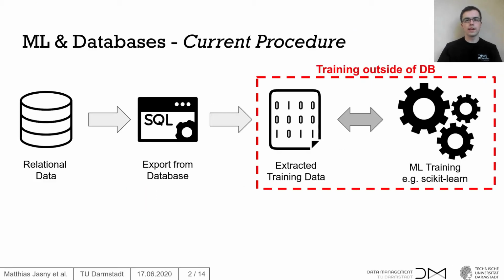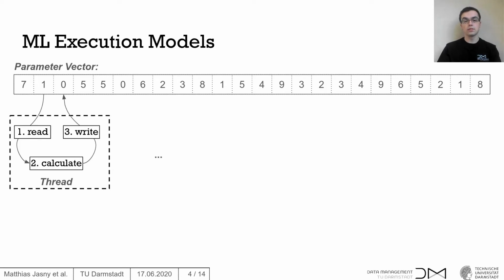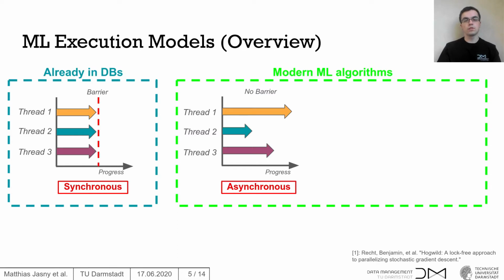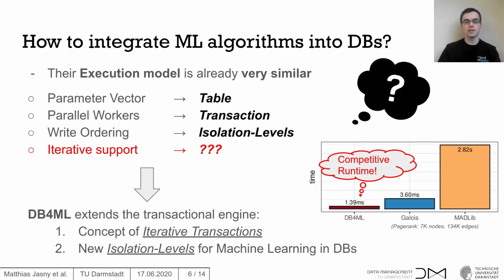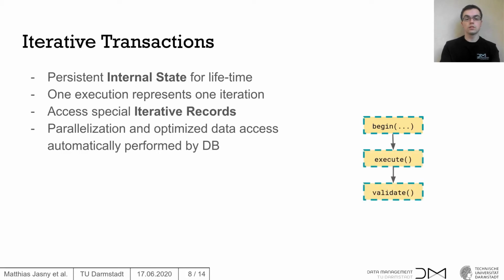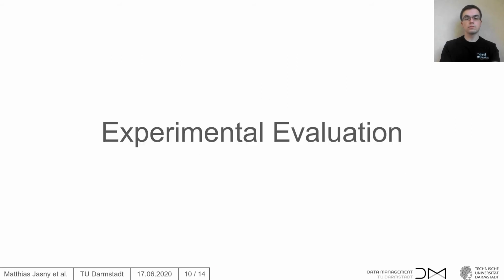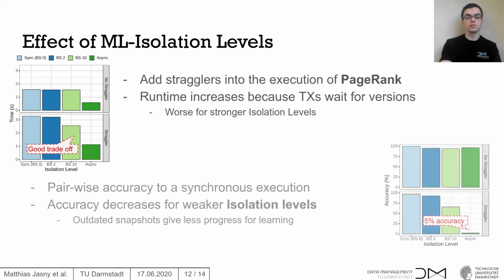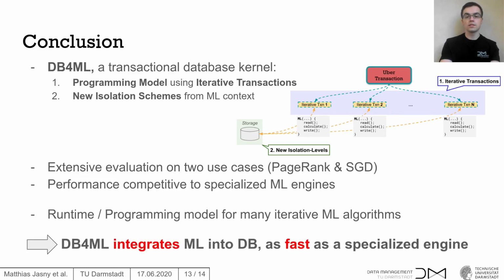DB4ML - An In-Memory Database Kernel with Machine Learning Support (SIGMOD'20)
Virtual Conference Talk of our Paper "DB4ML - An In-Memory Database Kernel with Machine Learning Support" (SIGMOD'20)